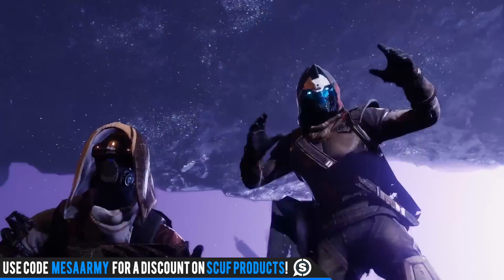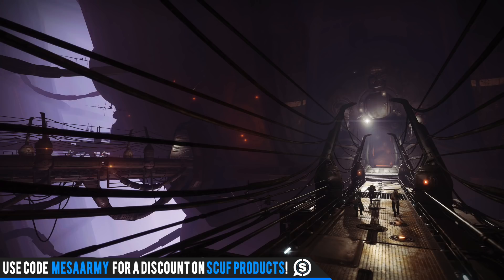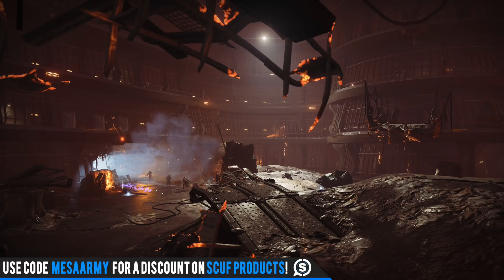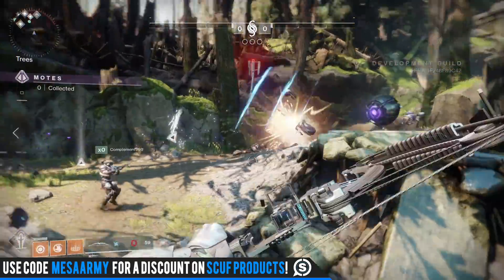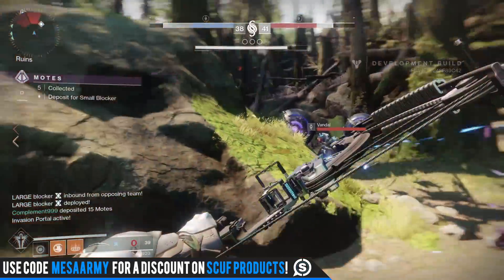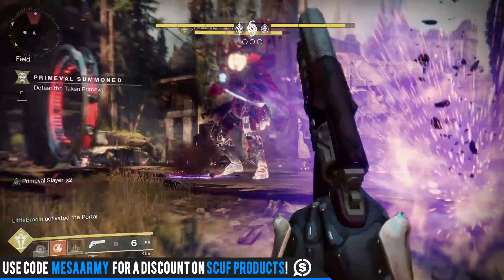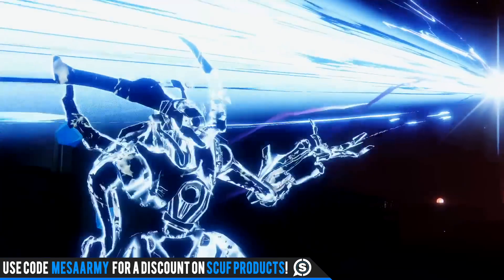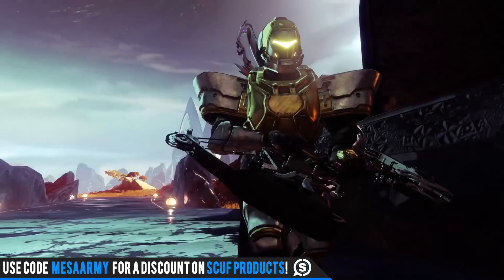Destiny 2 Forsaken. 4 BARREL EXOTIC & ALL 9 SUPER DETAILS! New Escalation Protocol, Spider NPC...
✅Join my PS4 Destiny FaceBook Group!

Destiny 2 Forsaken. 4 BARREL EXOTIC & ALL 9 SUPER DETAILS! New Escalation Protocol, Spider NPC & More!

Destiny2Forsaken NEW MOD SYSTEM! "Breakthrough" PvP Game Mode, 4 Day Weekly Resets, New Director. via @YouTube

NEW FORSAKEN GAMEPLAY VIDS!
🔴Destiny 2 Forsaken. RAID BOSS & RANDOM ROLLS! New NPC’s, Year 1 Gun Mods, Gambit Power Level & More!
🔴Destiny 2 Forsaken. NEW SUPER GAMEPLAY! Spectral Blades, Thundercrash, Well of Radiance & More! via @YouTube

Music with permission:
CDK-Once Again

Destiny 2 Forsaken. NEW EXOTIC & ALL 9 SUPER DETAILS! New Escalation Protocol, Spider NPC & More!